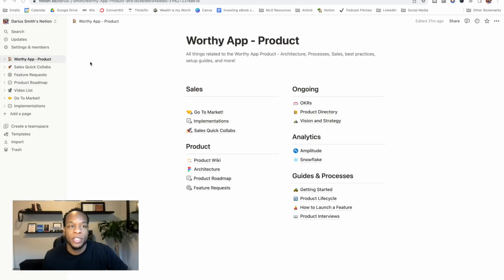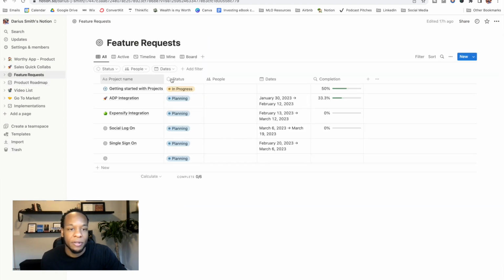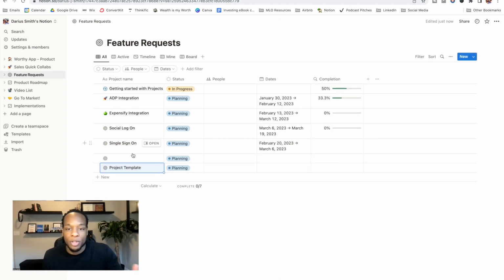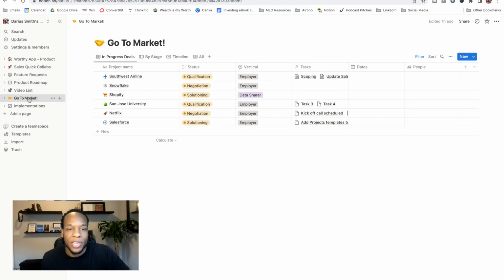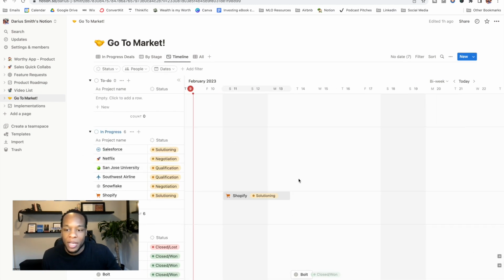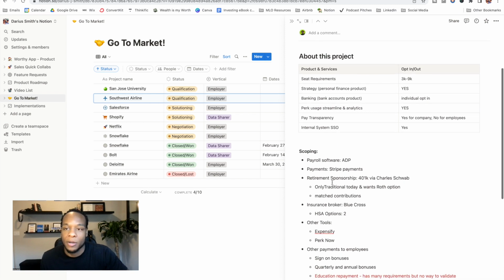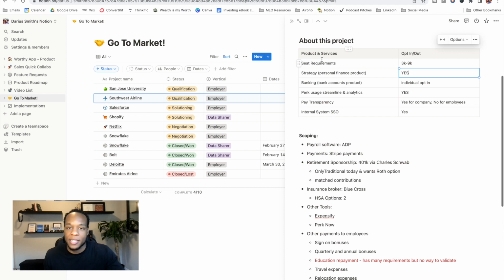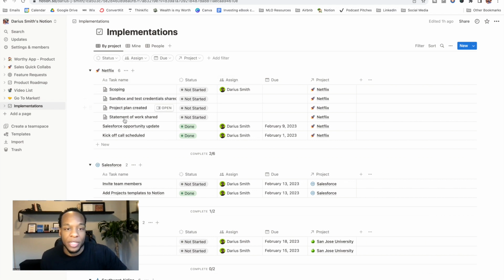Sales Engineer Portfolio - Notion Workspace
This video shows the workspace I created in Notion to be able demo a real company example and I how I would organize my work as a Sales Engineer within this company.